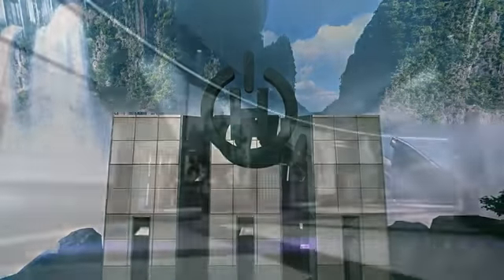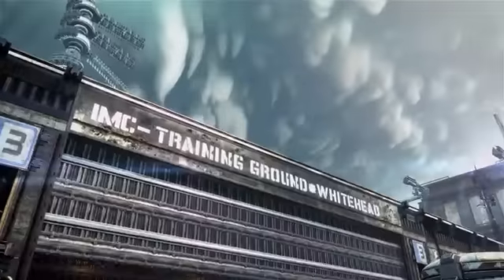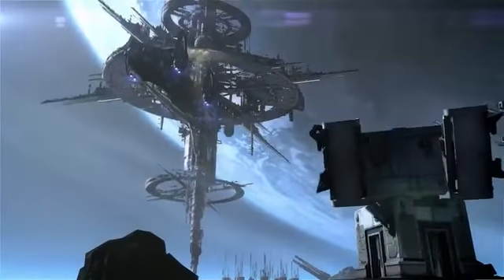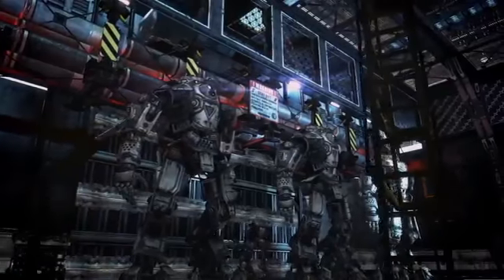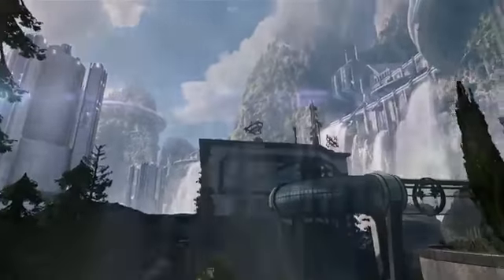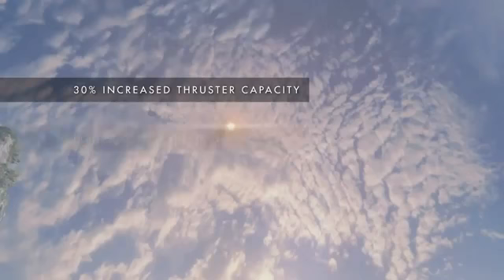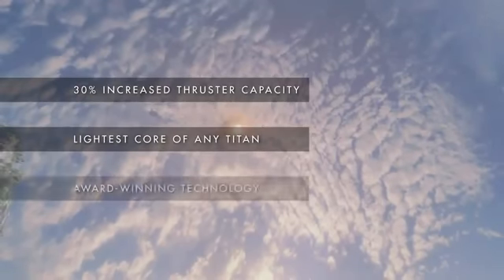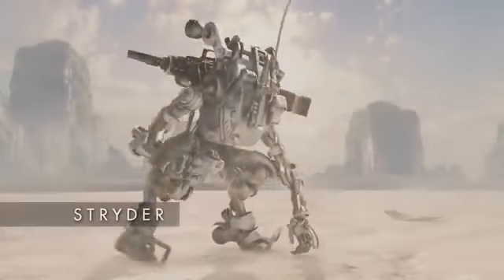Titanfall - Offical Stryder Video1701